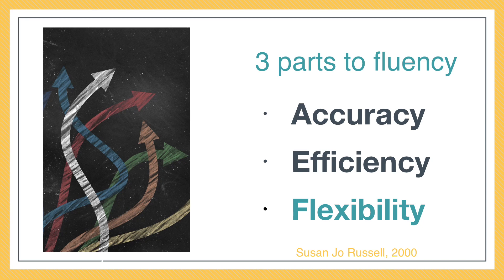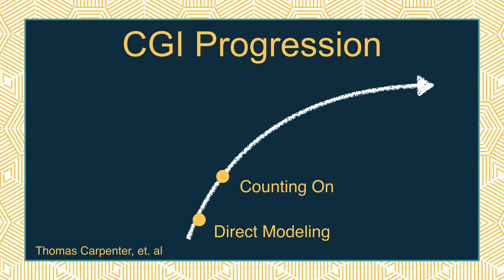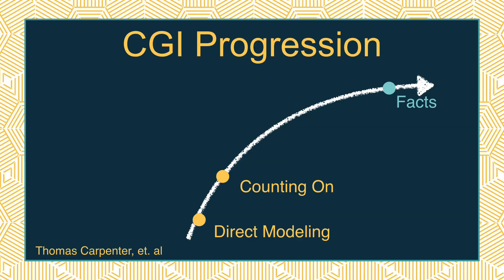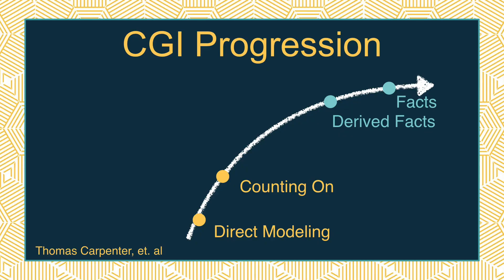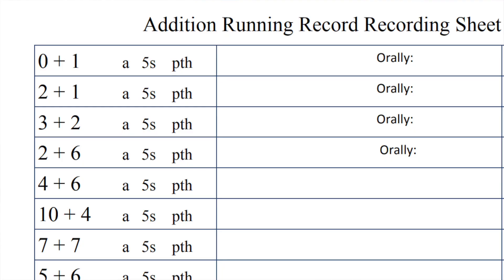Math Running Records To Assess Math Fluency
As I've said before, fluency is so much more than how many answers kids can complete in a minute. Yes, It includes being fast, but it also includes being accurate, getting it correct, and being flexible. Yet most of the assessments we use for fact fluency, only assess how fast and how accurate they are. So how do we assess all three parts? Well, today I want to talk to you about Math Running Records.

I'd love for you to find a couple of your kiddos who maybe have low flexibility with addition or multiplication and give them the Running Record.  Then come join me in my free five-day training on how to work with those kids using number talks to develop their fact fluency by building their number sense.

Each day of the training I’ll show you a quick, 5 to 10 minute exercise that you're going to do with a child, and we'll see how their fact fluency develops over just five days.

Go the here to watch the video about Running Records and download the assessment